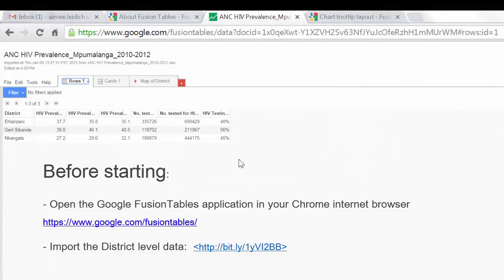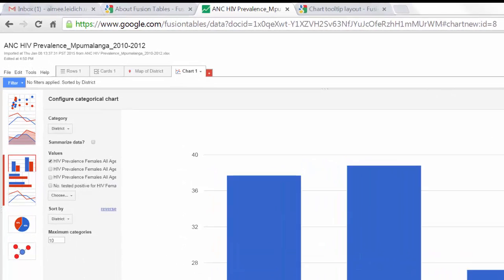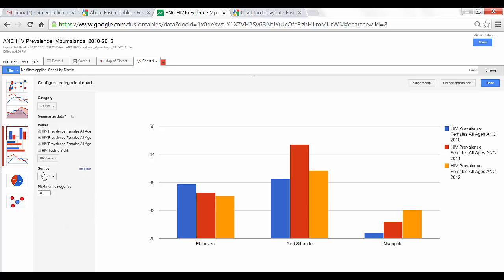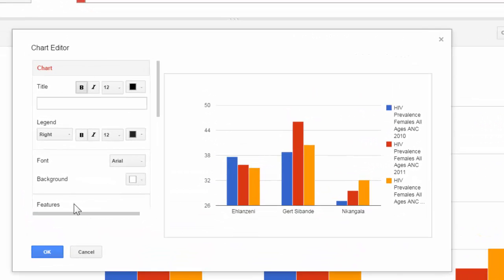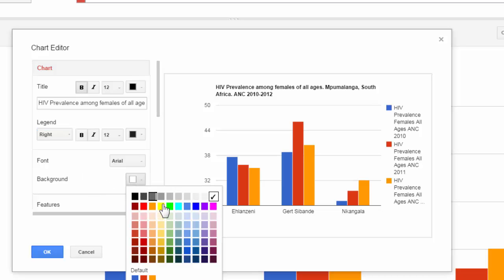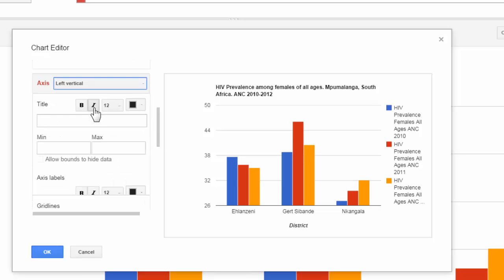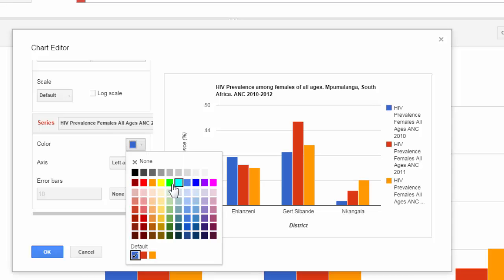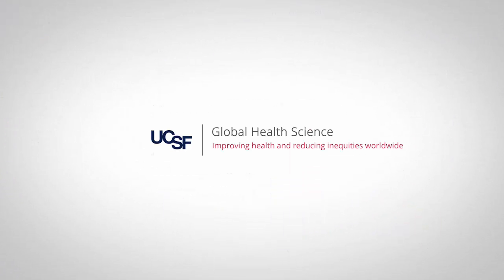Visualizing data in Google Fusion Tables: Charts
In this lesson we will learn how to view your data in the form of charts and how to edit the appearance of these charts in Google Fusion Tables.